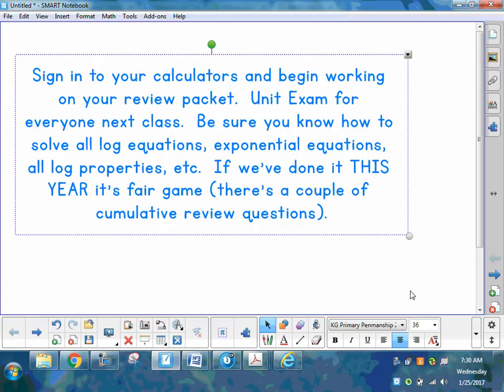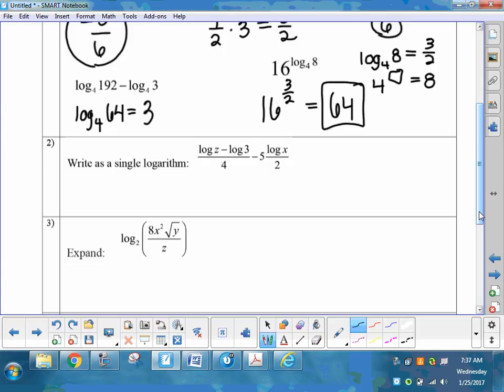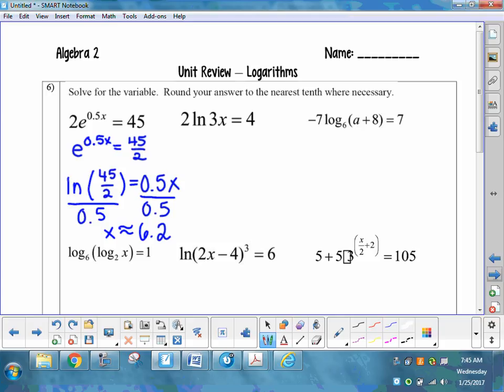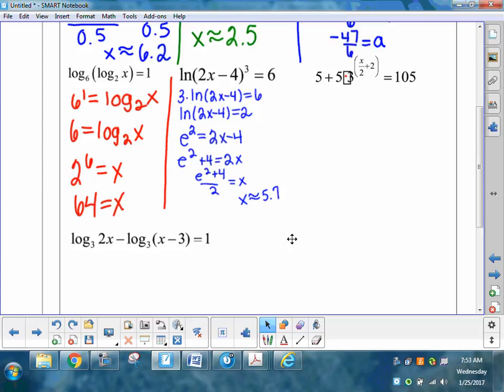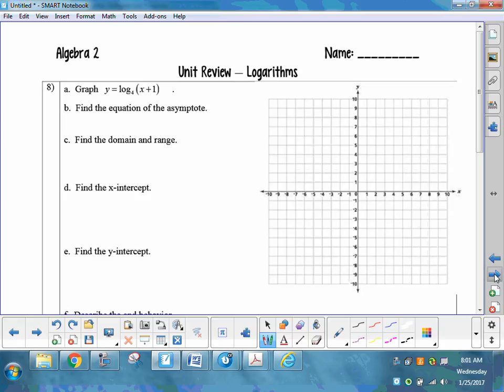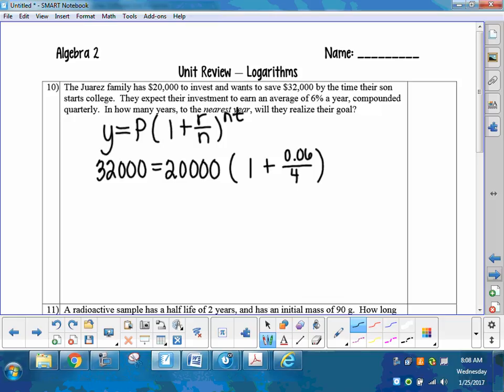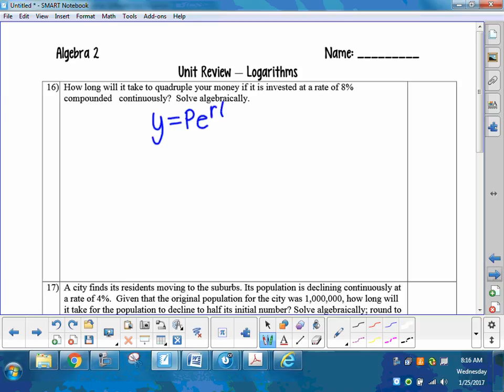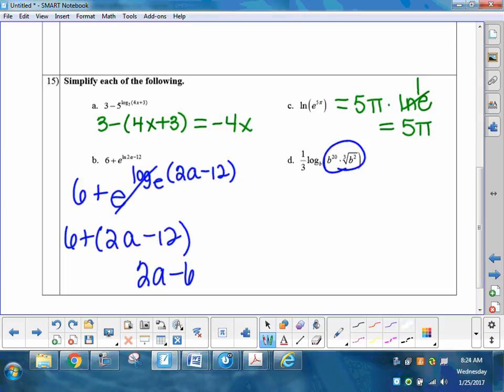Algebra 2 Enriched Day 54 Review Section 1